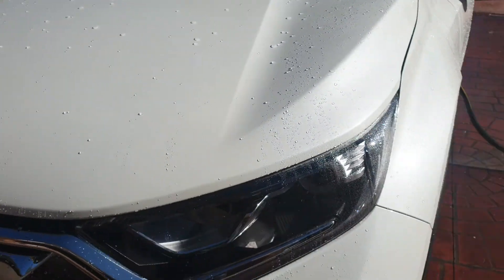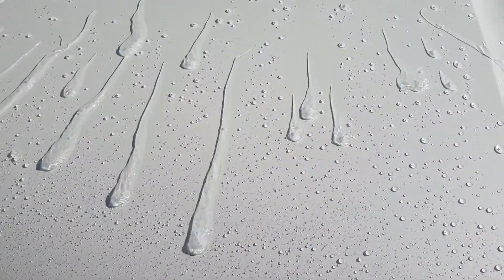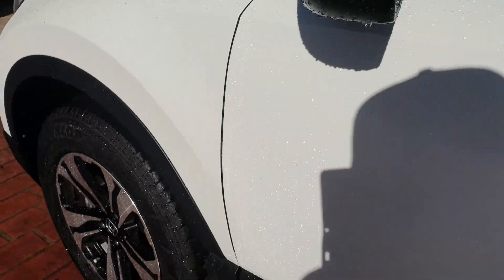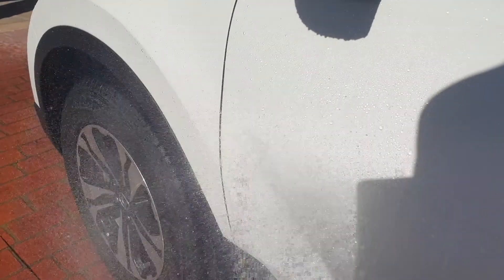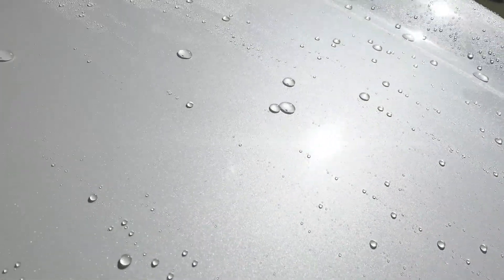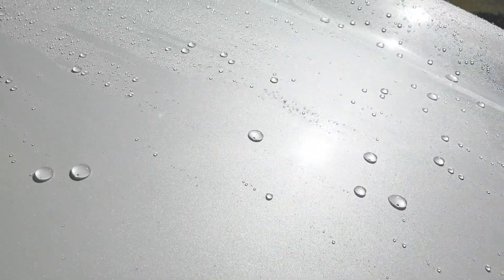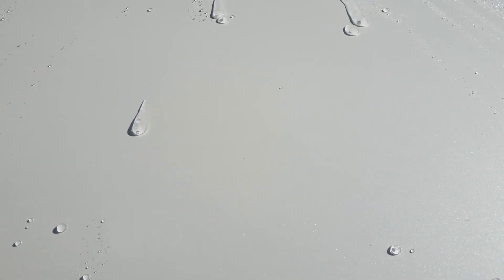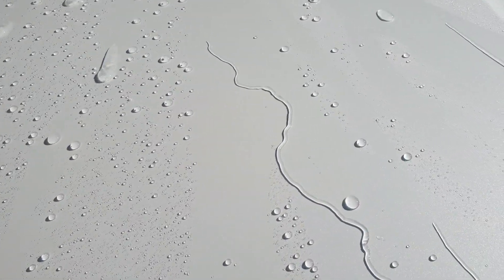Nano Diamond ceramic coating yearly check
Amazing performance from a hond we ceramic coated 1 year ago with nano4life nano diamond 9H still performing like day one!